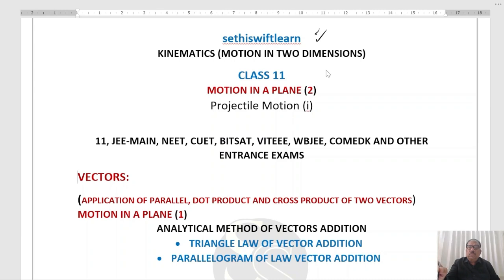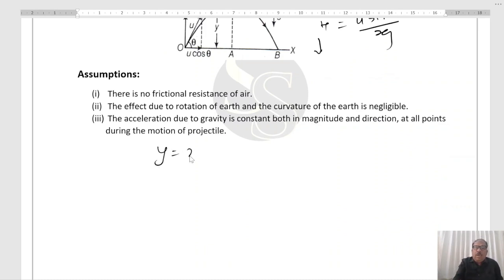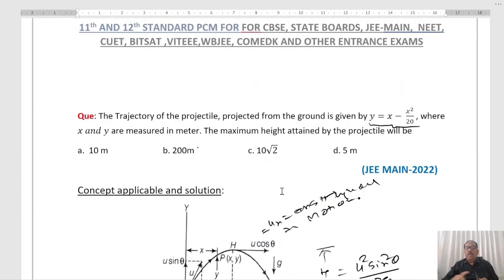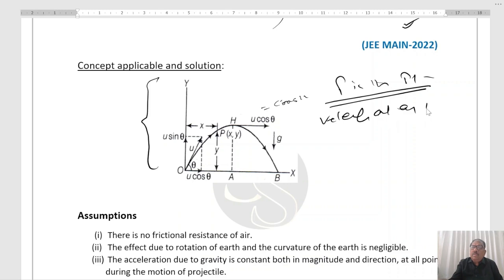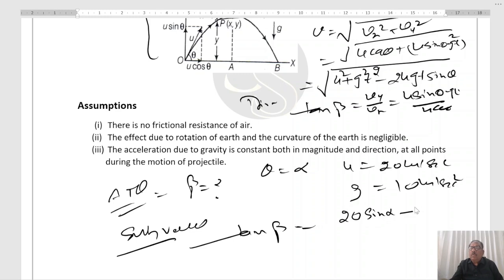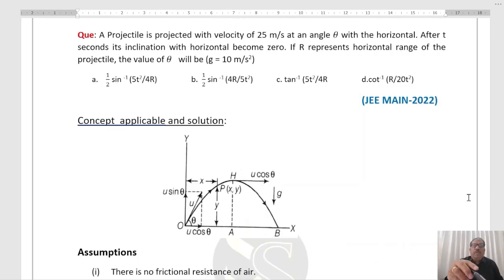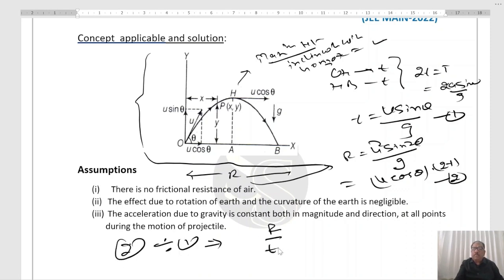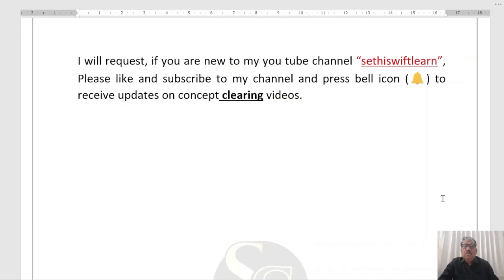Class 11 Physics | Motion in a Plane (Part 2) | JEE Main PYQs | For JEE Main & Advanced, CUET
Welcome back, creative learners!

We break down complex projectile motion questions into simple, step-by-step solutions, helping you build strong problem-solving skills and confidence for your upcoming exams.

📚 What’s Covered in This Video:
00:00 – Introduction
00:45 – Problem 1:
The trajectory of a projectile projected from the ground is given by
y = x - (x² / 20), where x and y are in meters.
Find the maximum height attained by the projectile.

04:50 – Problem 2:
A projectile is launched at an angle α with the horizontal at a velocity of 20 m/s. After 10 seconds, its velocity makes an angle β with the horizontal.
Find the value of tan β (Take g = 10 m/s²).

08:58 – Problem 3:
A projectile is projected with a velocity of 25 m/s at an angle with the horizontal. After t seconds, its inclination with the horizontal becomes zero.
If R is the horizontal range of the projectile, find the value of θ (Take g = 10 m/s²).

📌  Key Topics You'll Learn:
✅ Understanding projectile motion and its trajectory equation
✅ Calculating maximum height using given motion equations
✅ Applying trigonometry to analyze velocity direction (tan β)
✅ Finding projection angles using time and range relationships
✅ Solving real JEE Main PYQs with step-by-step explanations

Projectile Motion
JEE PYQ Solutions
Physics Entrance Exam
CUET Physics Preparation
BITSAT Physics Questions
VITEEE Physics
WBJEE Physics
COMEDK Physics
Kinematics Problems
Motion in a Plane Part 2